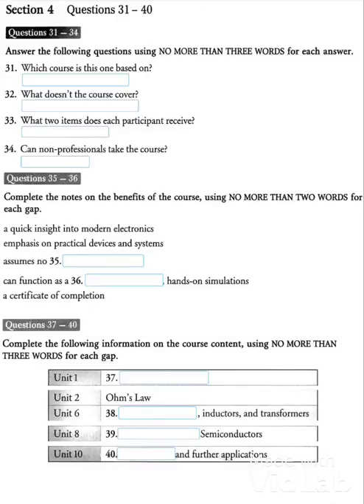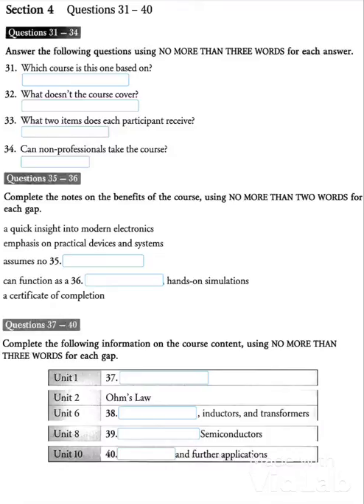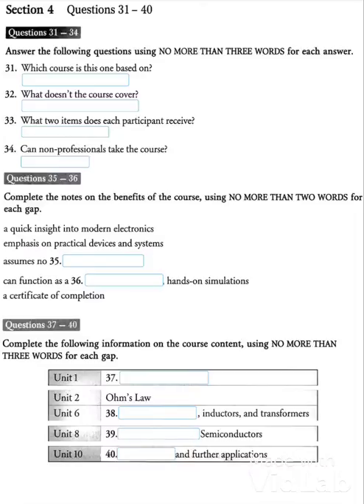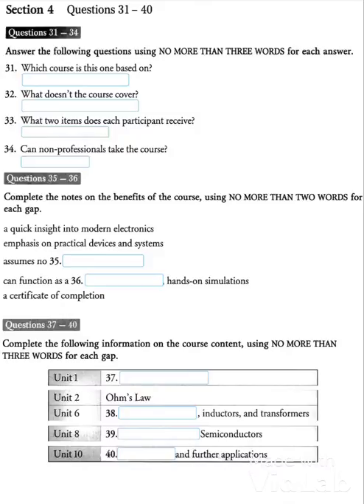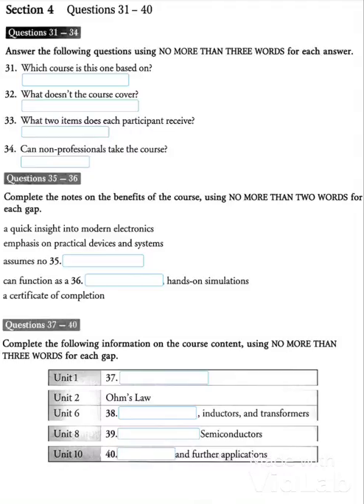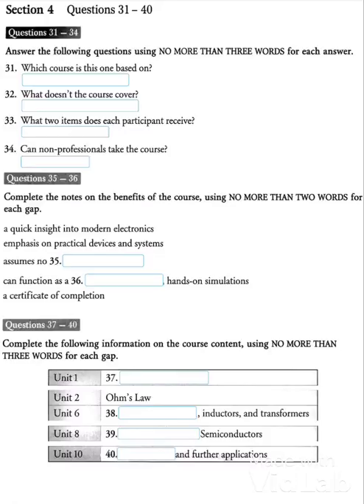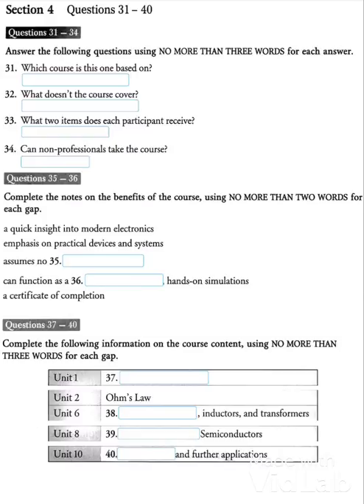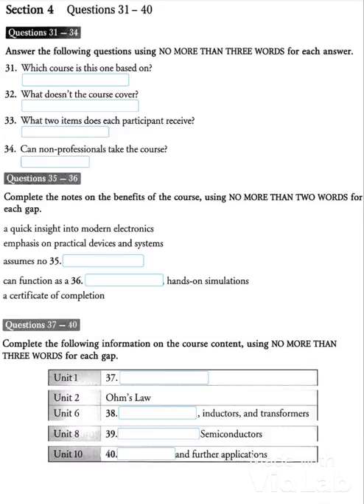Real ielts listening section4-2018/ very hard to get full-Answers given at the end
ielts listening section4
guys practice section 4 because first 2 sections are easy but section 4 is not a piece of cake